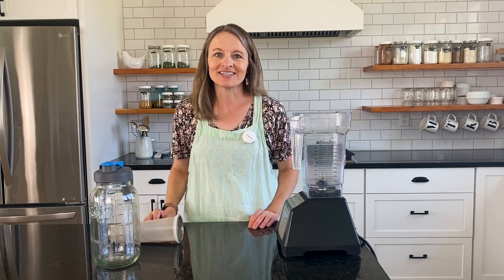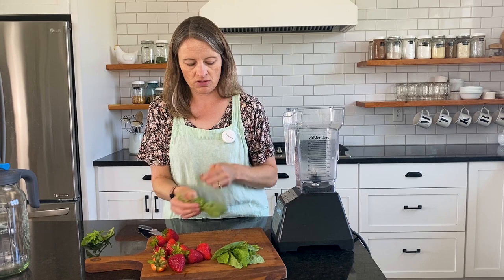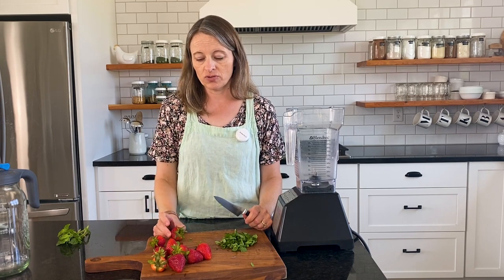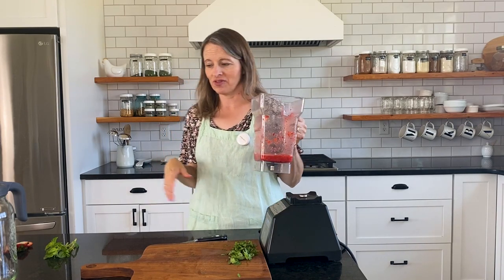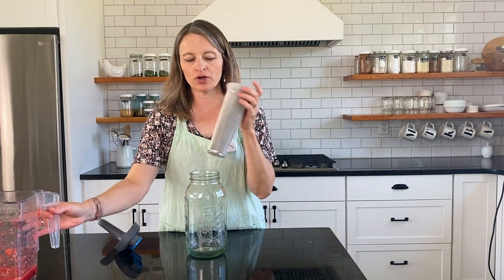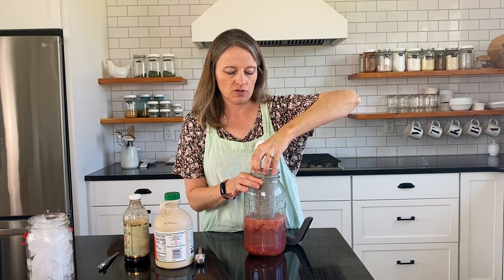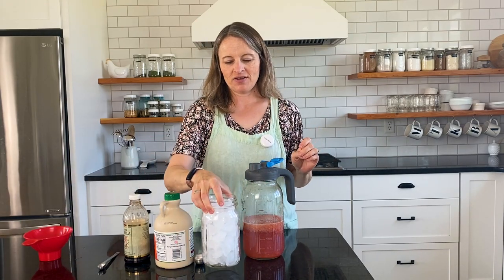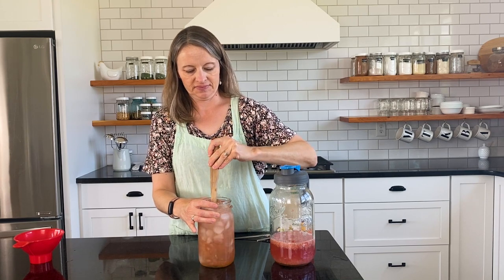Strawberry Basil Iced Tea Recipe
Fresh basil and strawberries are steeped together, lightly sweetened, and poured over a glass of ice in this beautiful herbal medley of strawberry basil iced tea.

0:00 Intro to Strawberry Basil Iced Tea
0:33 Chop basil leaves
1:30 Puree strawberries
3:00 Prepare cold brew system
3:42 Add basil
3:55 Add strawberries
4:10 Add boiling water
5:00 Steep herbs
5:35 Cool or pour over ice
6:15 Add sweetener & vanilla
6:50 Go sip your tea!
7:13 FAQs

SHOP THIS VIDEO:
Cold Brew Mason Jar

Thank you for stopping by our Homestead!